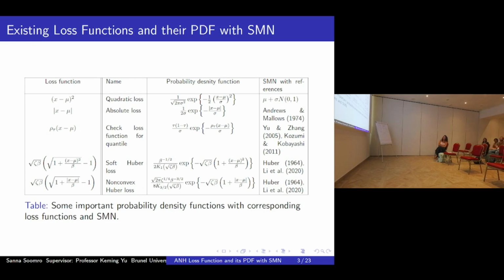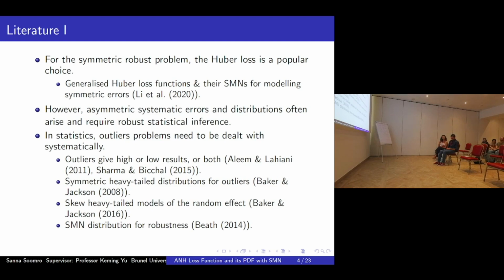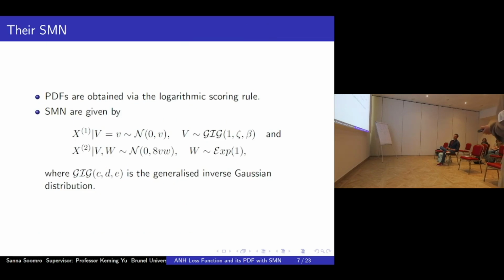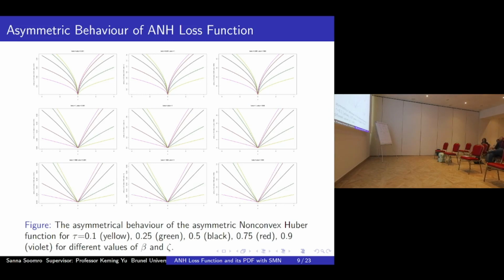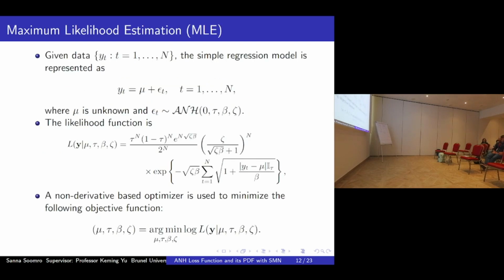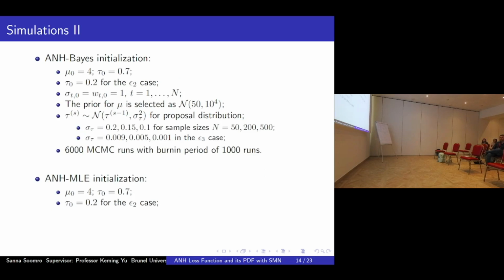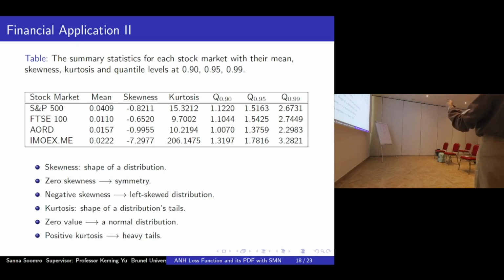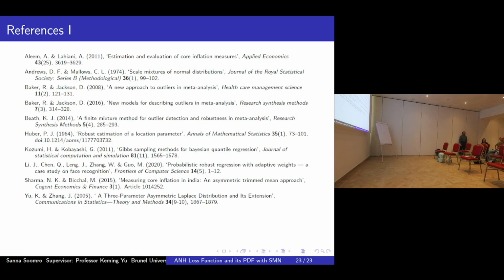YAMC 2022 - Sanna Soomro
Sanna Soomro
Brunel University London

A Class of New Asymmetric Nonconvex Huber Loss Functions and Its Derived Scale Mixtures of Normal Distributions

Abstract:
Loss functions and probability distributions play a very important role in statistics, data science and machine learning. In particular, asymmetric distributions which occur when their one tail is longer than the other or heavy-tailed distributions which tend to have many outliers with very high values have wide applications. For example, it is well known that robust asset management and risk management with heavy-tailed distributions in financial econometrics are important and there are asymmetric dependence structures between financial returns. Many asymmetric or heavy-tailed distributions have been explored to play a major role in the analysis of many stochastic systems and natural science, but none of them take asymmetry and robustness into account simultaneously. This paper first proposes a class of asymmetric Nonconvex Huber loss functions, and then a family of new scale mixtures of normal distributions (SMN) in the presence of the loss for simultaneously taking both asymmetry and heavy tails into account of location parameter estimation and distribution fitting. We investigate its robustness and asymmetry properties, derive the analytical expressions of its CDF (cumulative distribution function) and moments, and provide procedures for parameter estimation. Moreover, the explored SMN distributions are particularly convenient in modelling heavy-tailed distributions with or without symmetry and developing Bayesian inference of non-normal noise with Gibbs sampling.